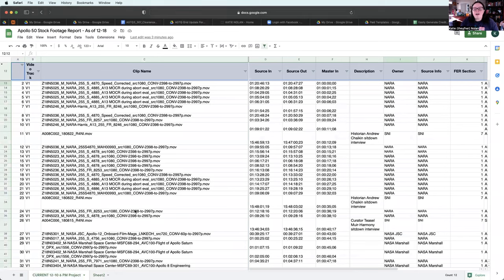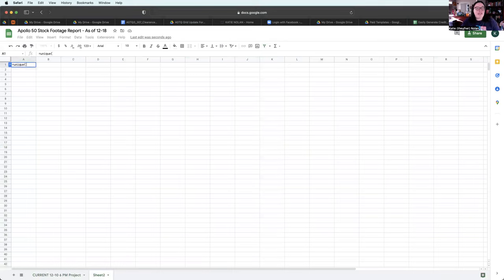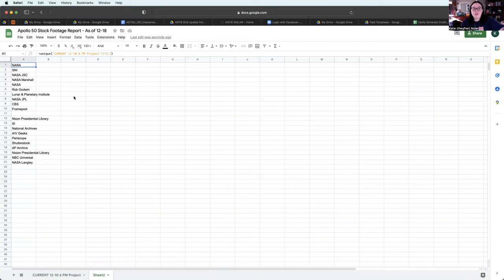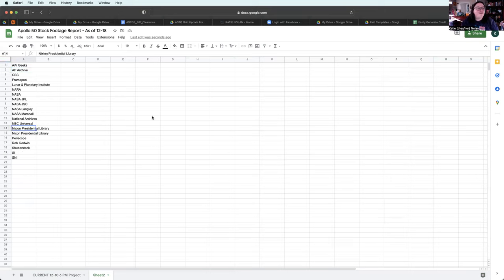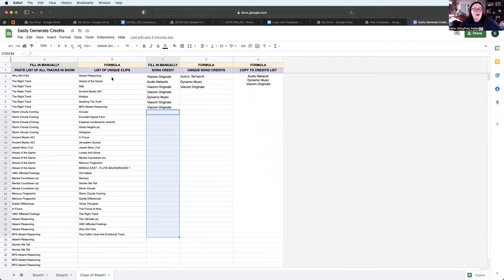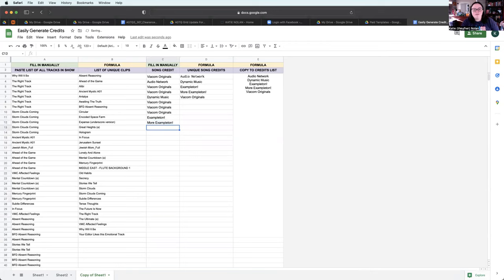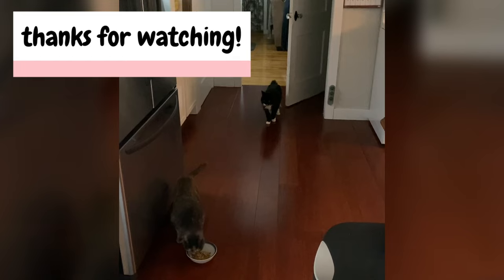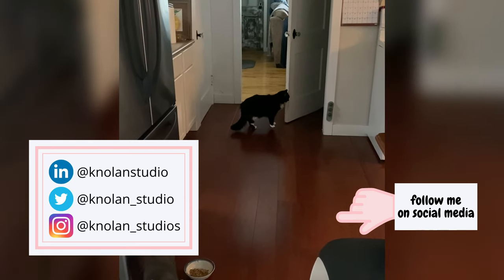ALREADY IN YOUR POCKET! =unique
Learn how to use the unique formula on Google Sheets (and Excel) to make tedious tasks like pulling credit info fast and easy.